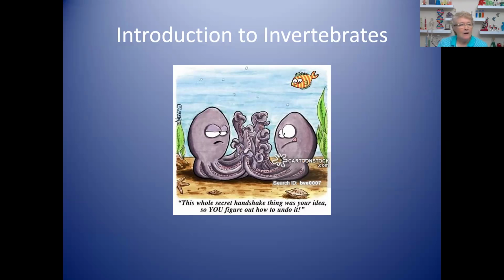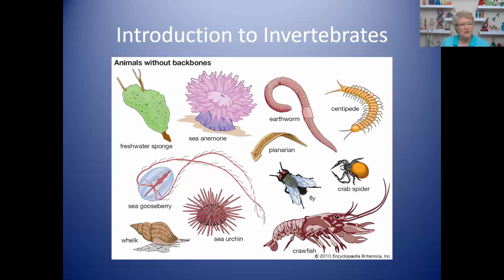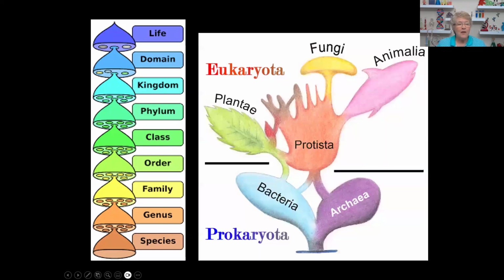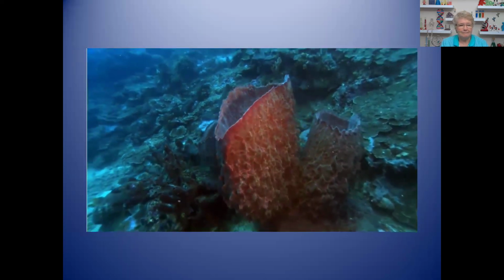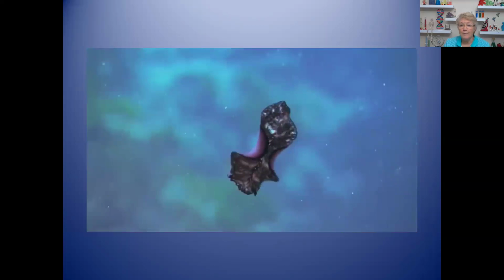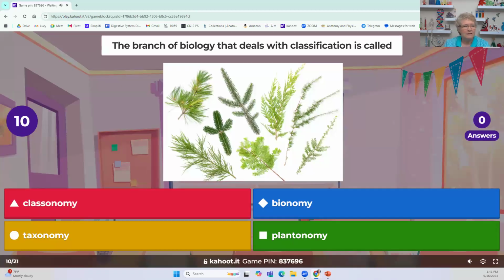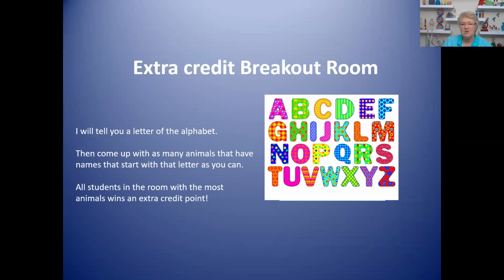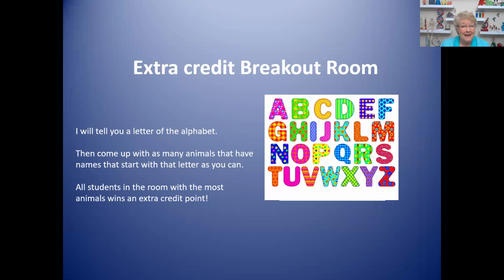LS 9 16